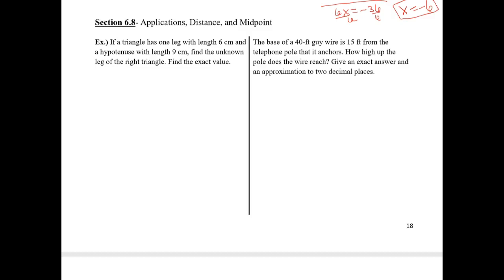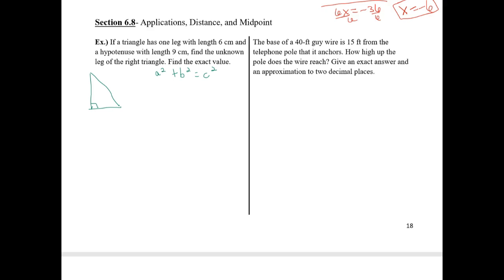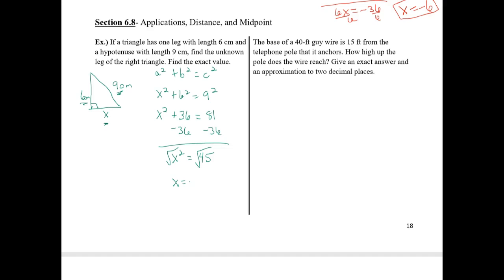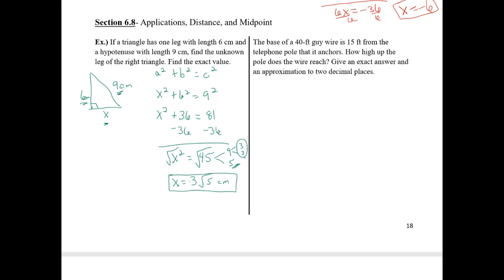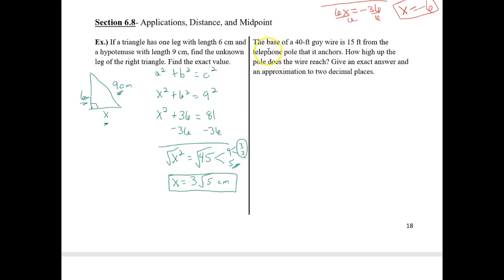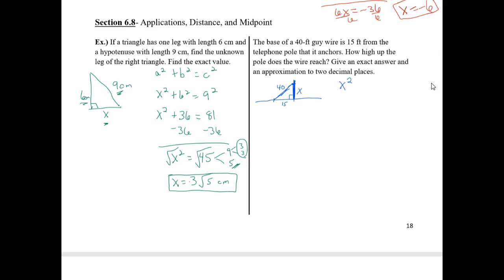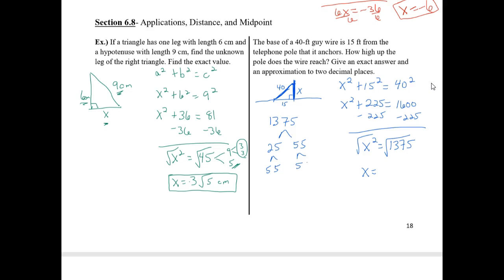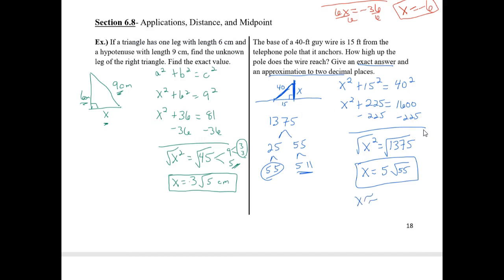Applications of Radicals